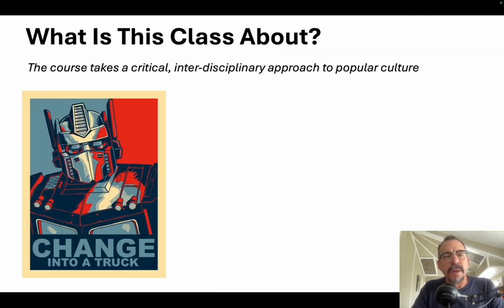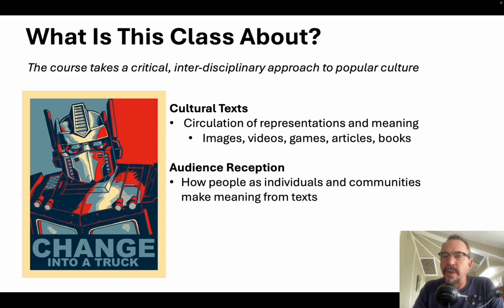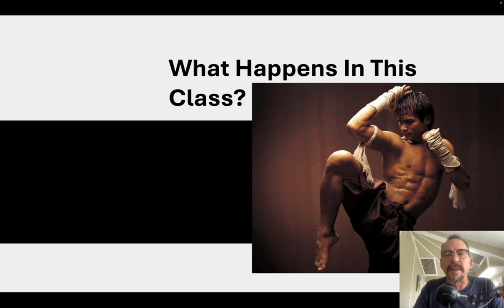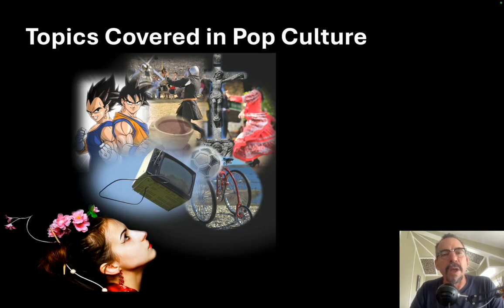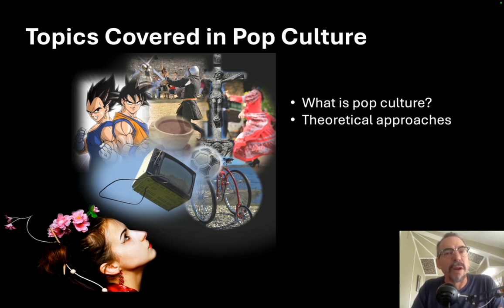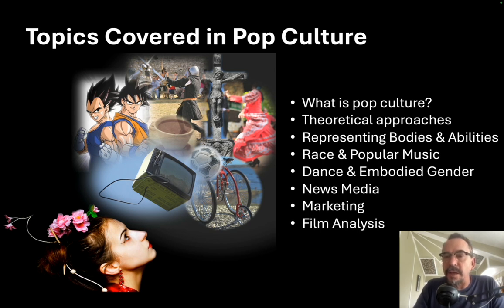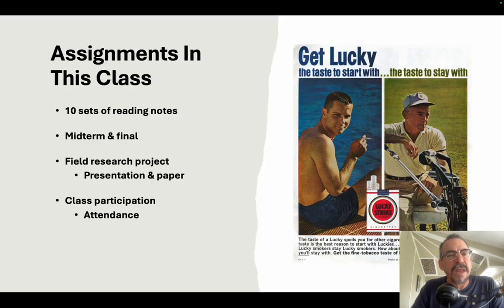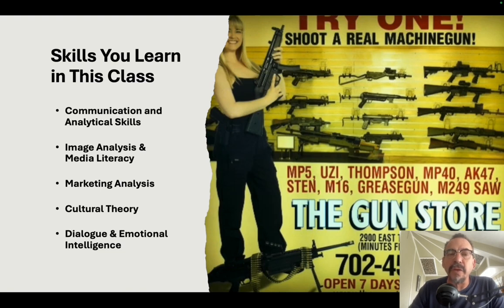Sociology of Popular Culture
This class introduces students to a critical cultural studies approach to popular culture. Learn more about it from this short video.